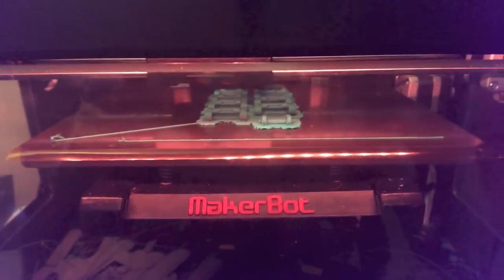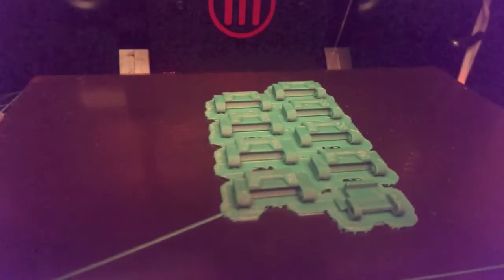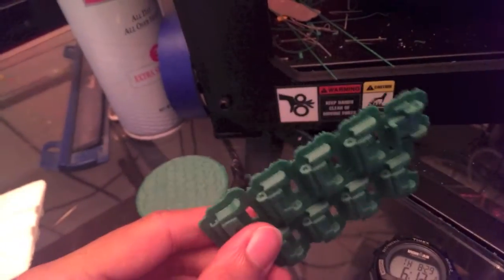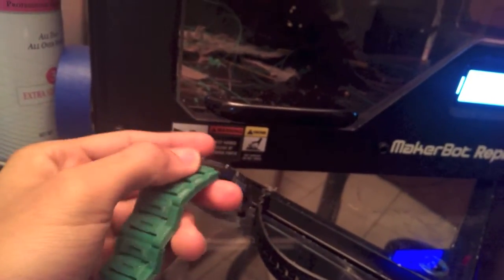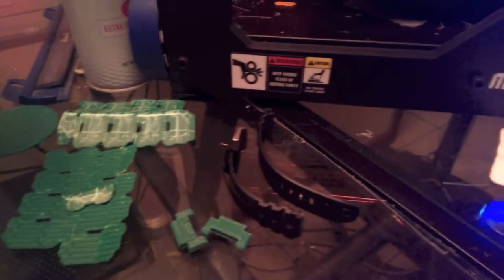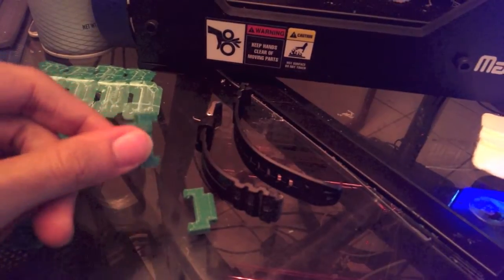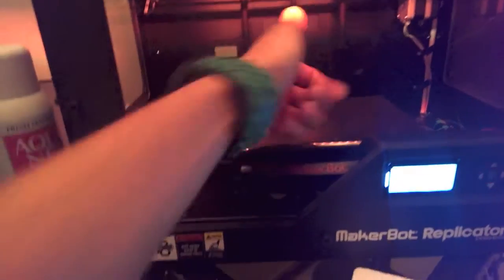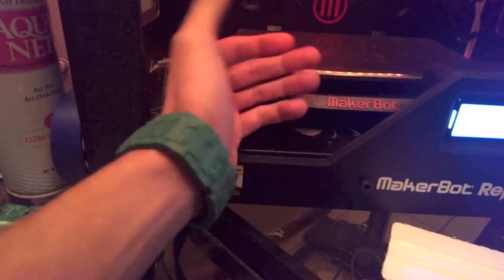3D Printing a Watch Strap - Imagine Industries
3D printing a watch band on a Makerbot 2X.